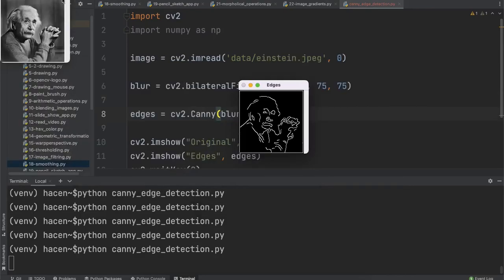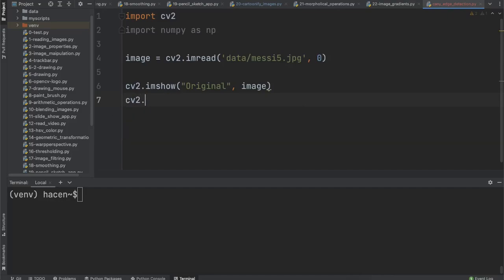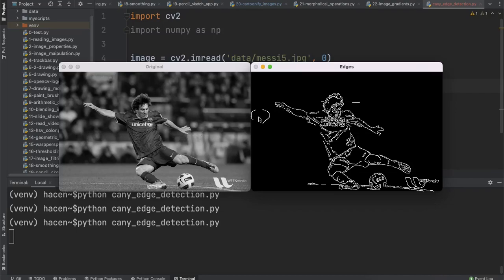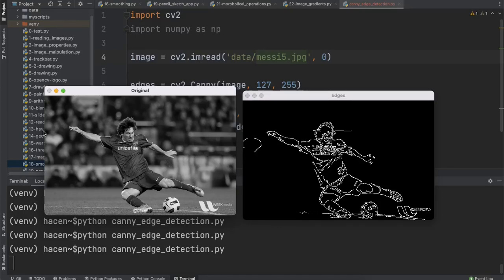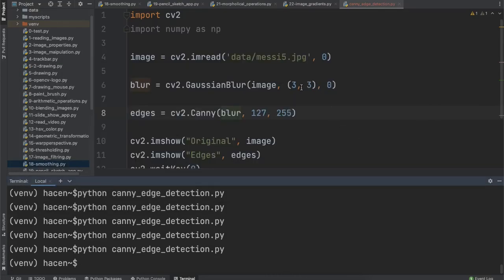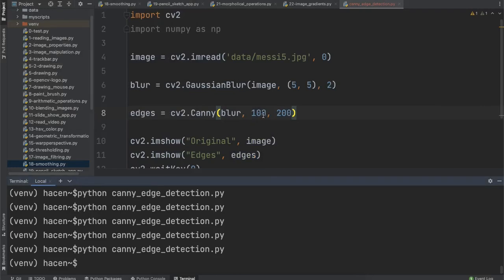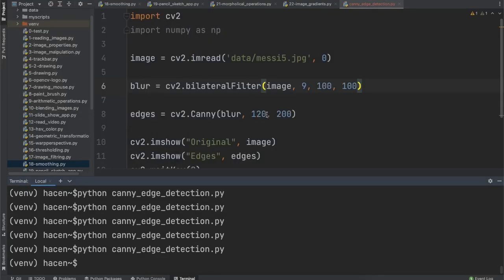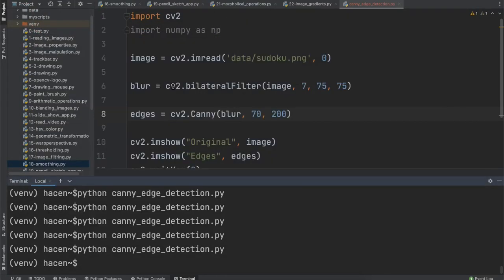OpenCV with Python | 22-Canny edge detection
In this lecture, we will see the Canny Edge Detection algorithm and how we can apply it using OpenCV with Python.

⏰ Timstamps
00:00 - Intro
00:45 - Read and Show the Original Image
01:55 - Apply Canny Algorithm
03:15 - Apply it on other Images
05:05 - Use Canny with Blur